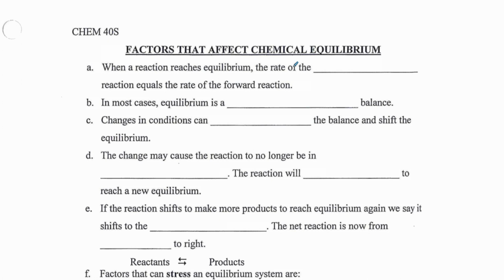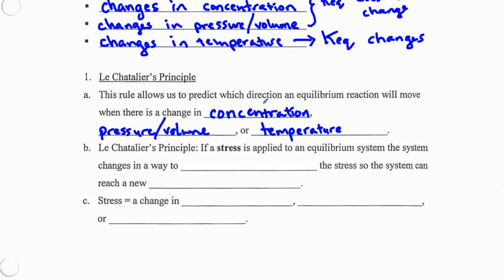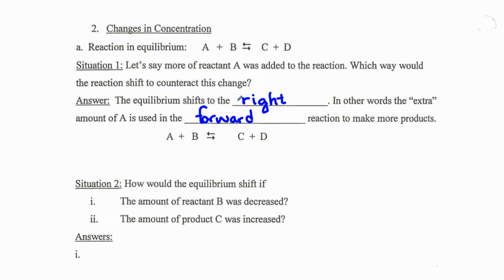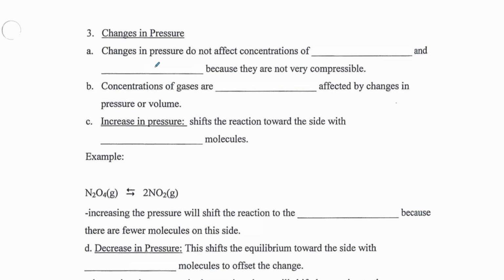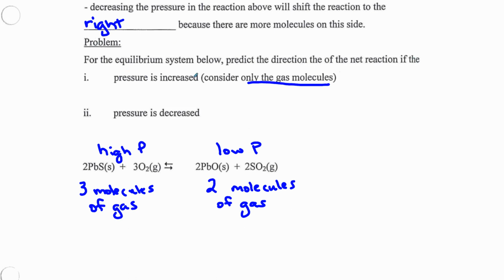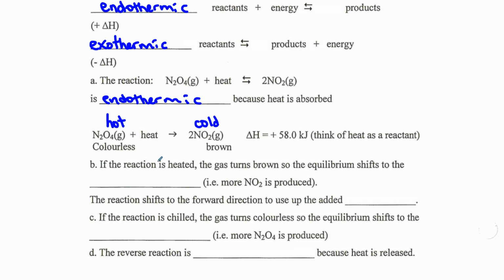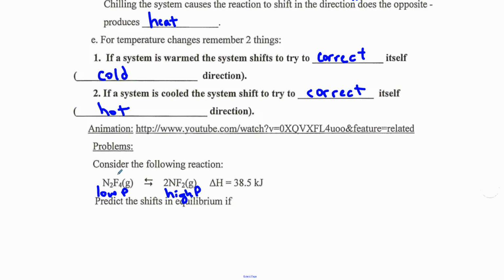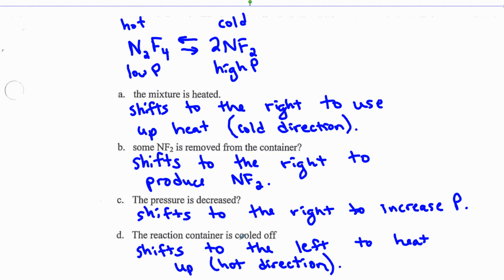Factors Affecting Equilibrium Video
How concentration, pressure and temperature affect equilibrium.